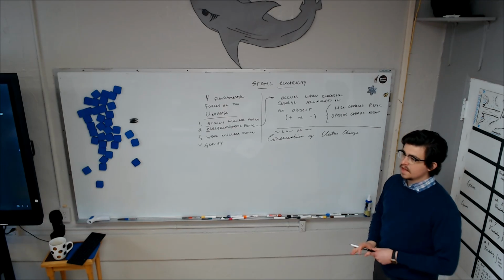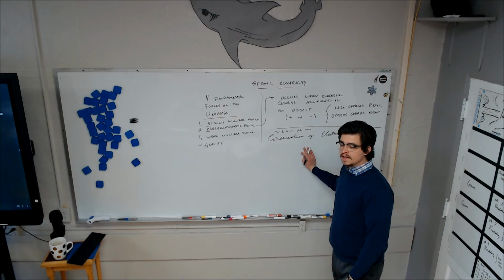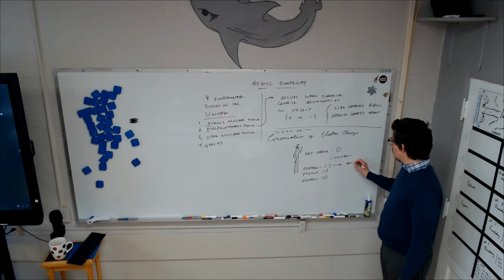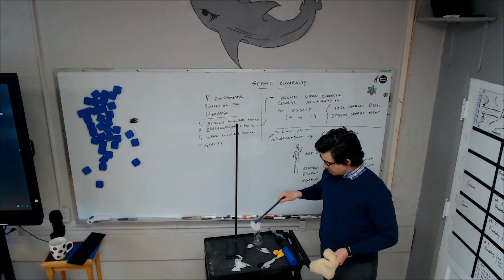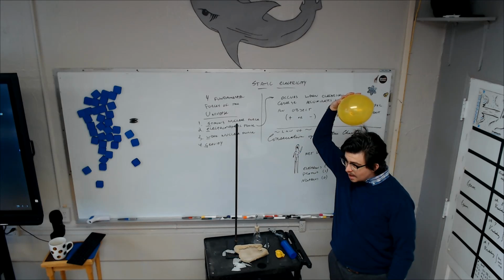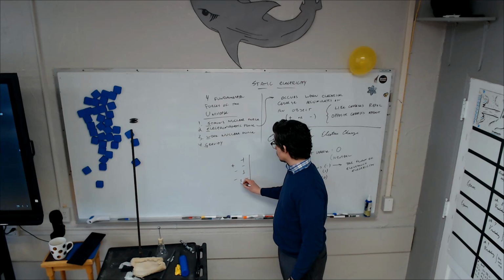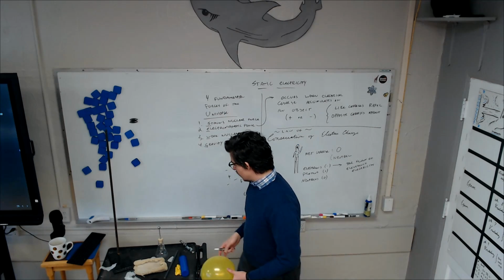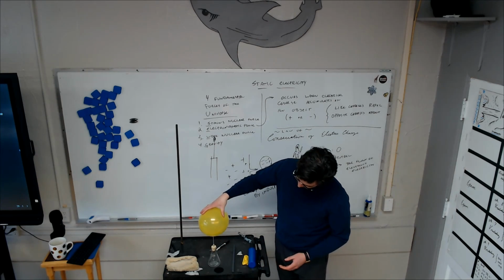Static Electricity - Physical Science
In which we discuss how charges are built up on objects and then discharged. The law of conservation of charge applies to situations like these.